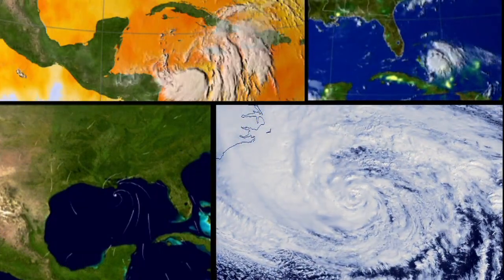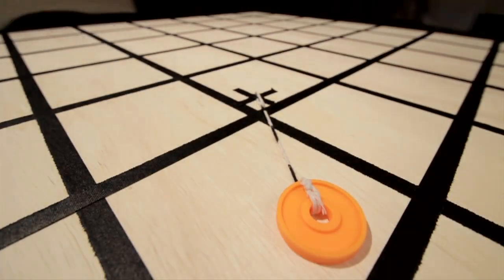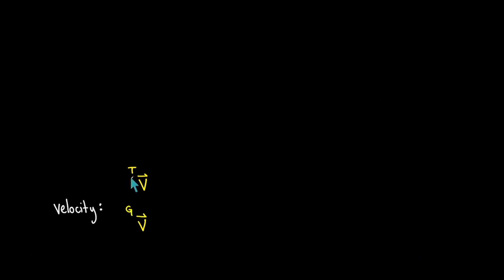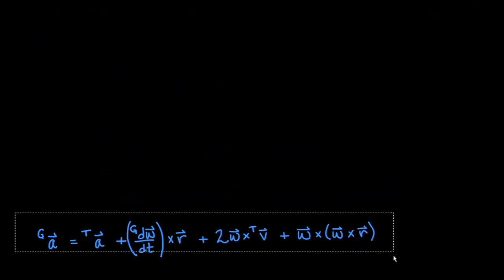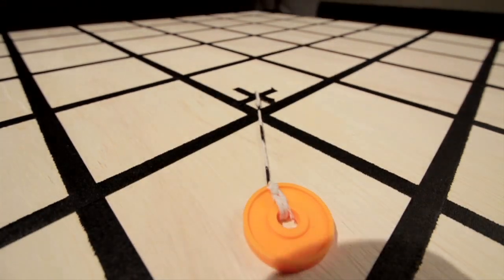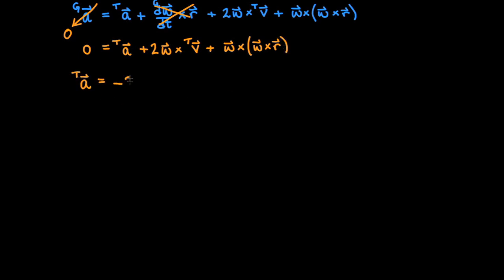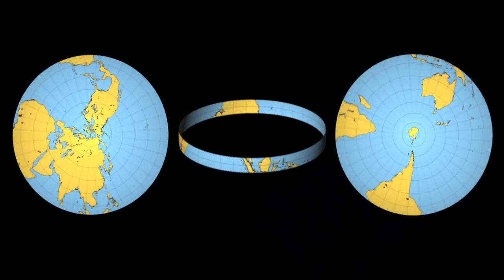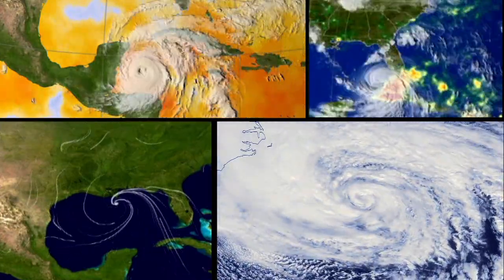Rotating Frames of Reference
Instructor: Sanjay Sarma

This video describes the motion of two objects observed from two frames of reference: a rotating turntable, and the relatively stationary ground frame. The centripetal and Coriolis accelerations that arise in rotating frames of reference are explored.